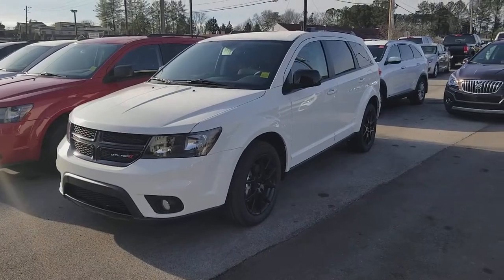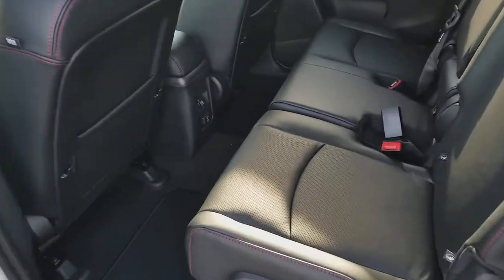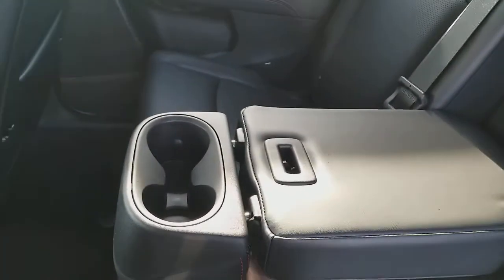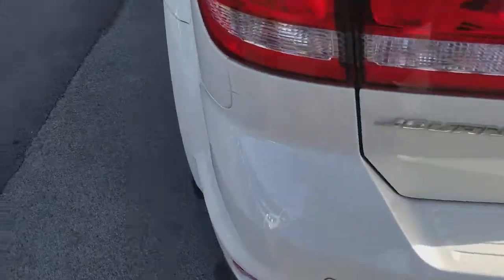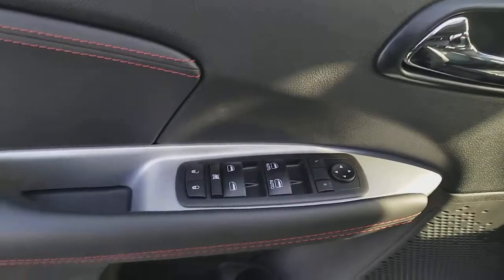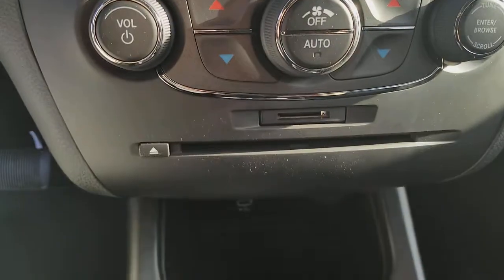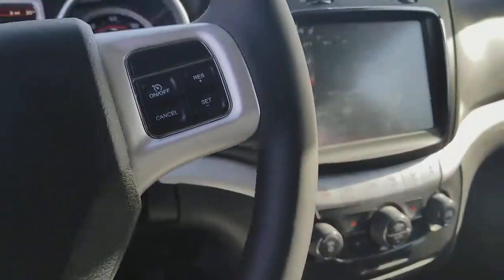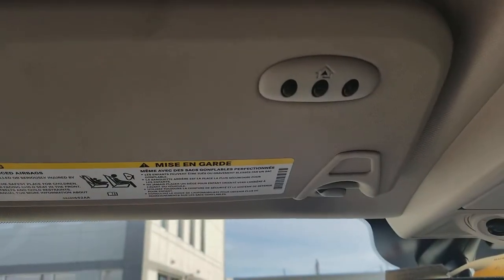2018 Dodge Journey GT